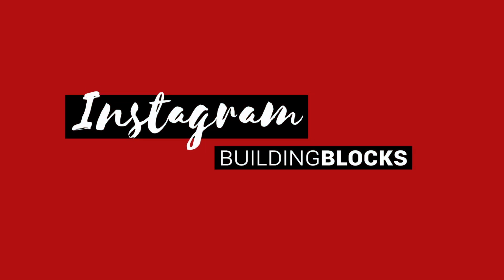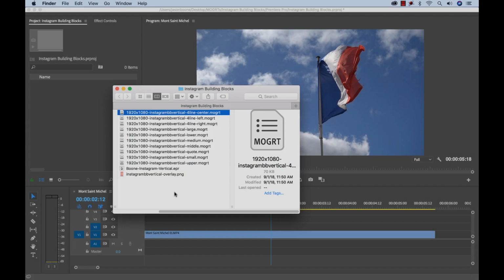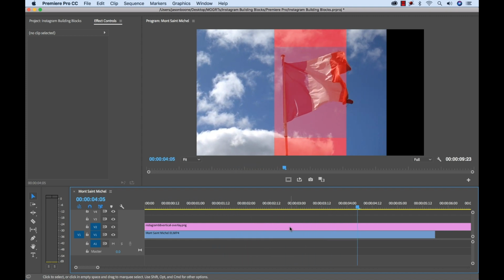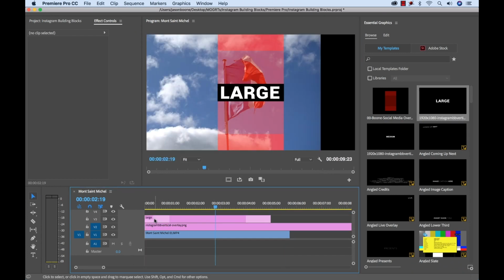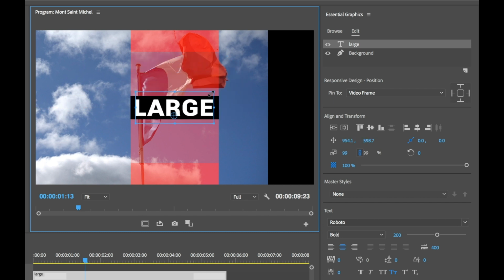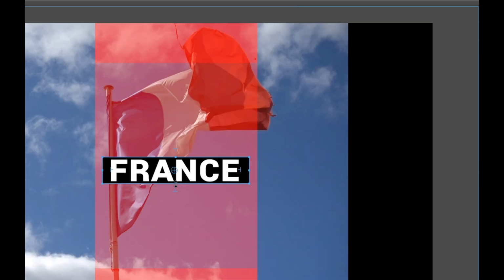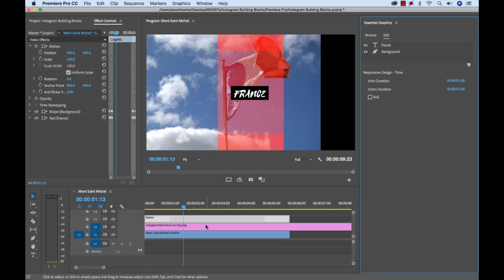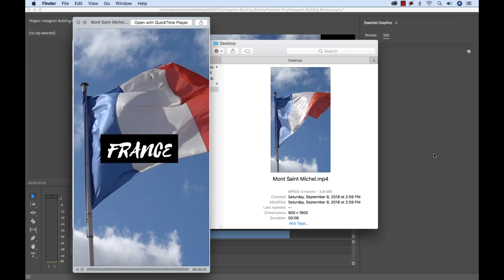Instagram Building Blocks - Tutorial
*FOR ADOBE PREMIERE PRO CC 2018 & LATER. WILL NOT WORK WITH OLDER VERSIONS.

Here's how to use my Instagram Building Blocks product. Let me know if you have any questions. Enjoy!

FEATURES—
-Works in Adobe Premiere Pro CC 2018 & later
-Designed for 1920×1080 Sequences
-Perfect for Instagram Stories and IGTV
-Simple and Easy to Use
-10 MOGRT files, Including
-Auto-resizing Backgrounds
-Use with Any Font
-100% Customizable
-Easily Change Duration
-Combine blocks for custom designs
-Move, Resize and Align, and Animate
-Change Color
-Perfectly Position Video with Included Overlay
-Easily Export for Instagram with a Custom Preset